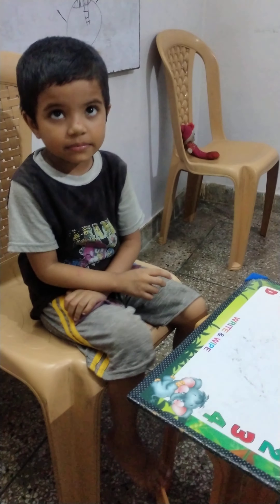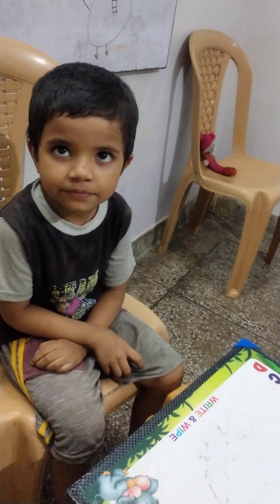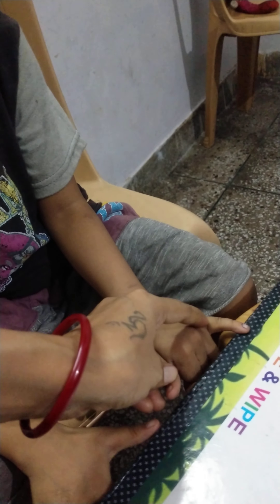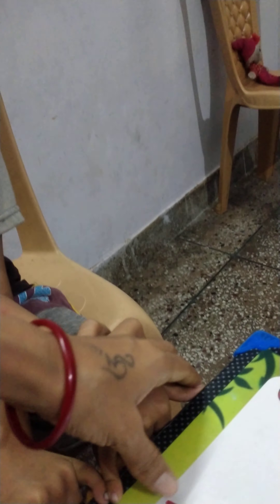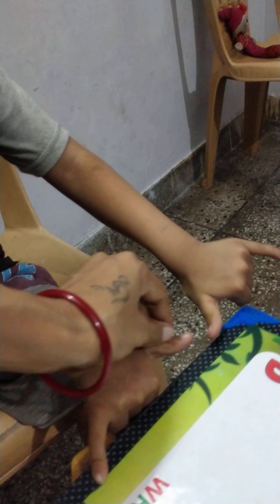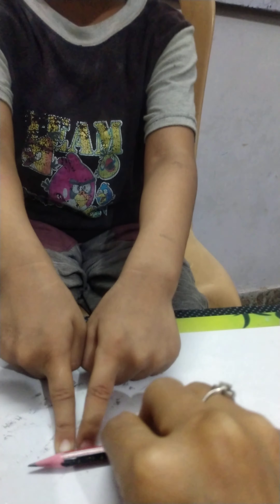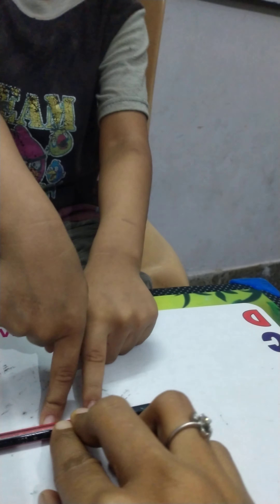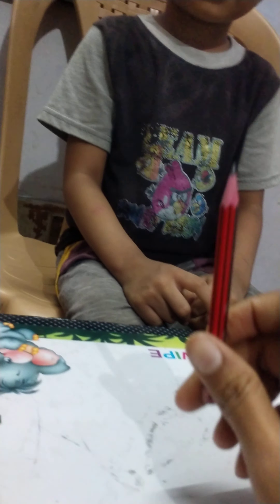learning of measurement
krisha learning measurements of things